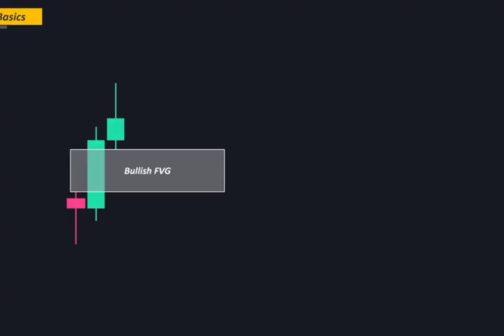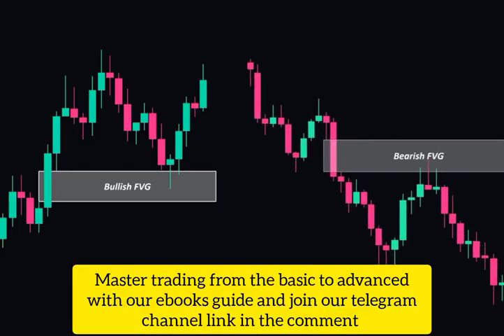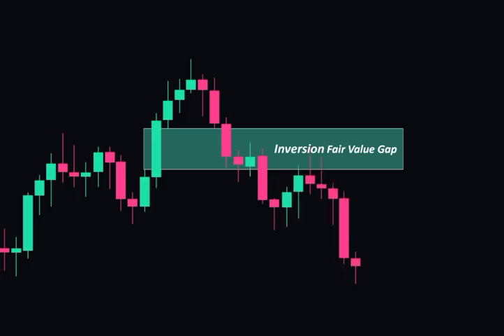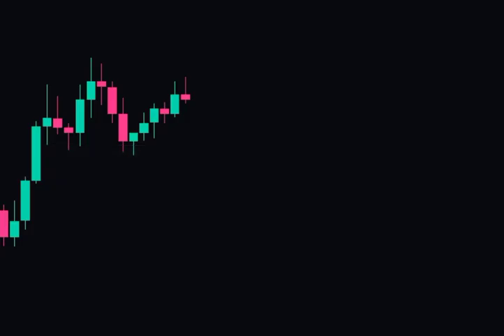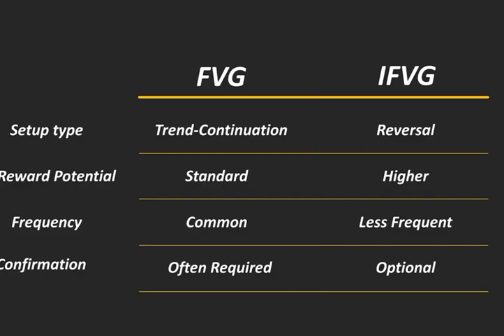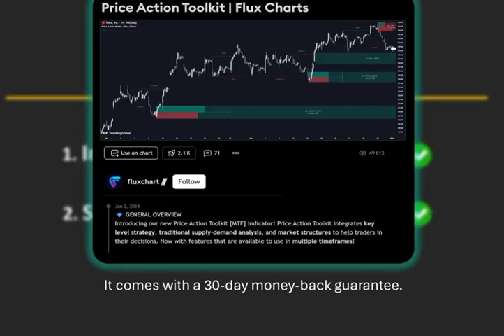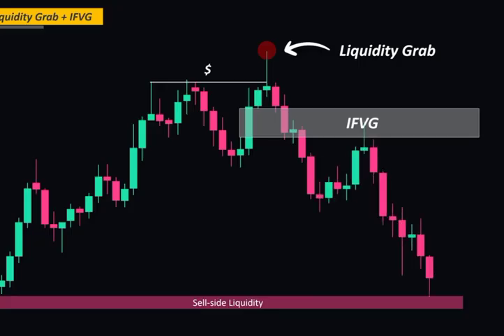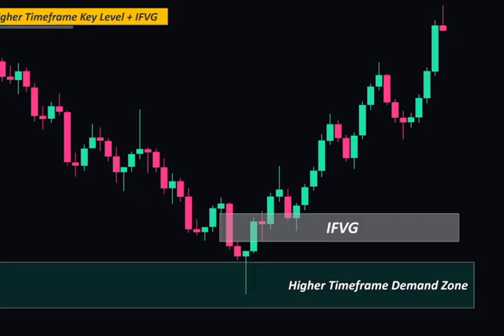STUDY HOW TO USE FVG & IFVG 📚📈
In this video, I break down how to identify and properly use Fair Value Gaps (FVG) and Inverse Fair Value Gaps (IFVG) in your trading.

Learn:
• What FVG & IFVG are
• How to identify them on the chart
• How they can be used for entries
• Confirmation & confluence

Study the concept. Backtest it. Master the execution.